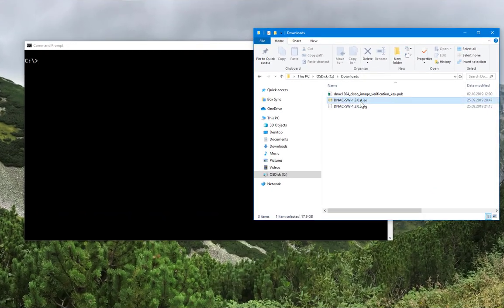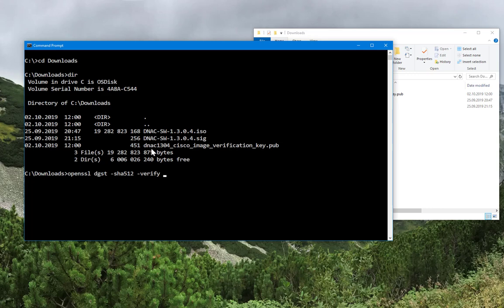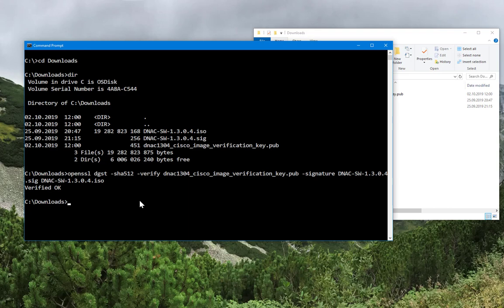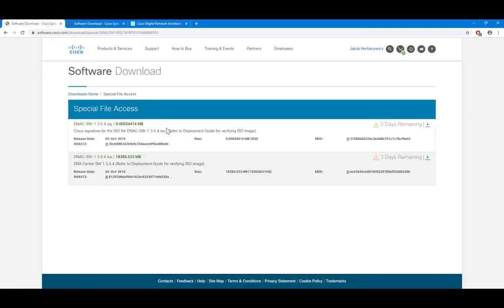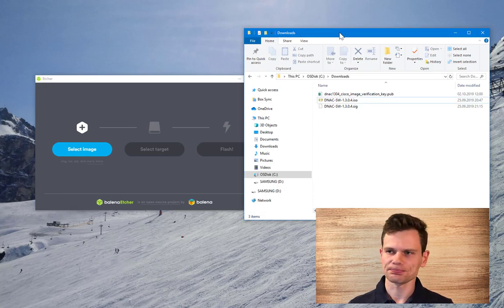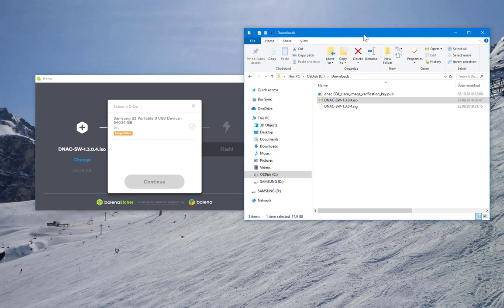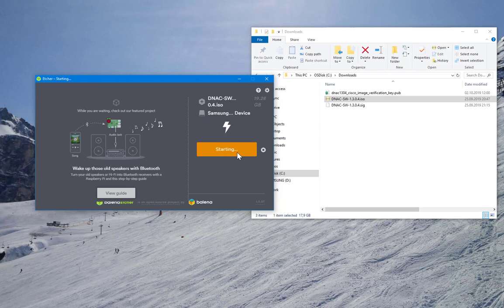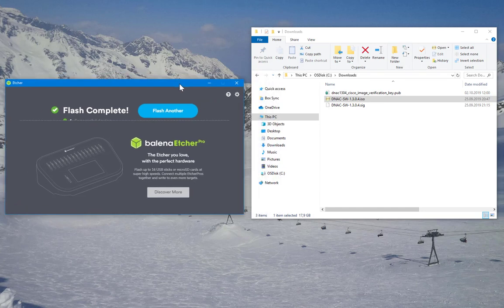Cisco DNA Center (DNAC) Pre-Installation Considerations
Cisco DNA Center (DNAC) upgrade considerations before actual bring-up. Use ISO file to upgrade to the recommended version before the installation.